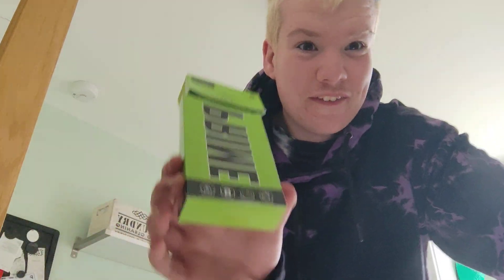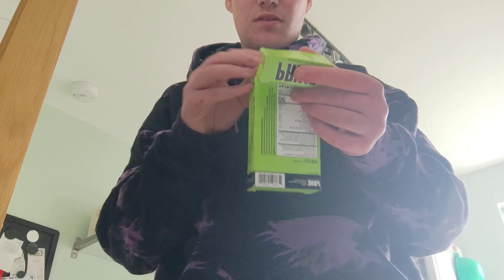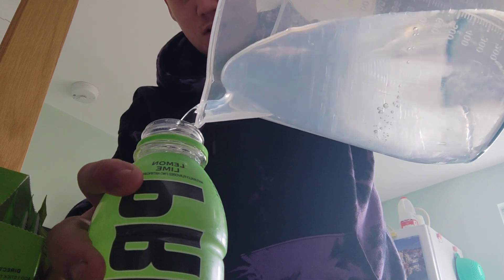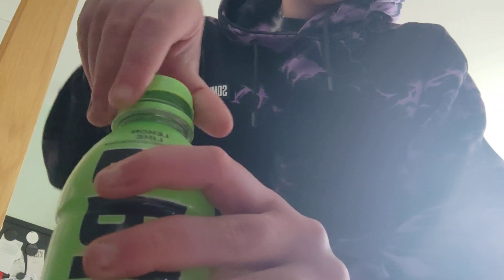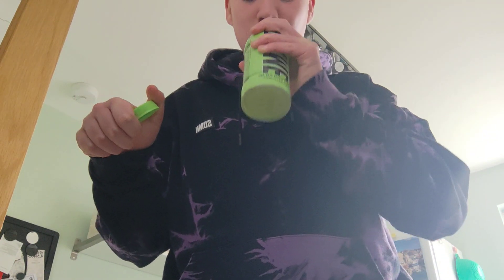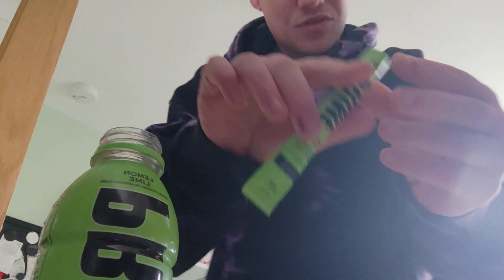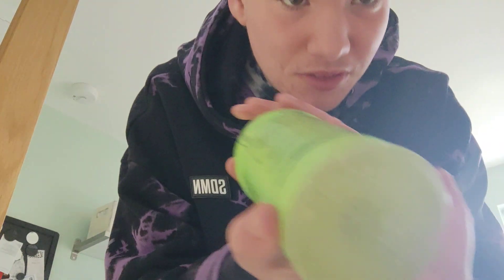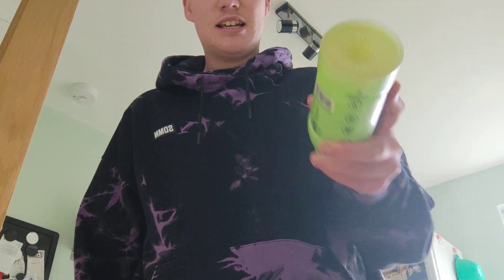review prime hydration sticks ( how to get free prime hydration)